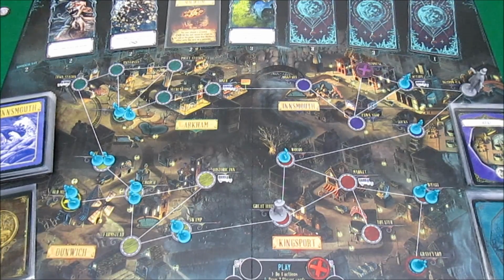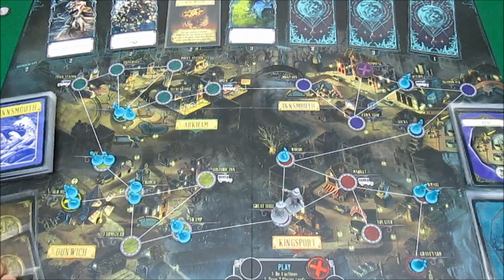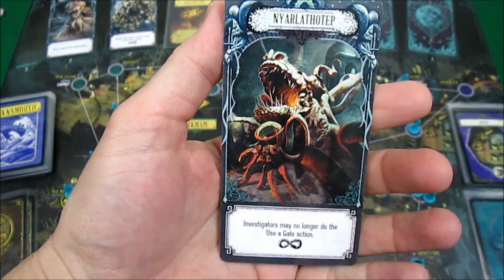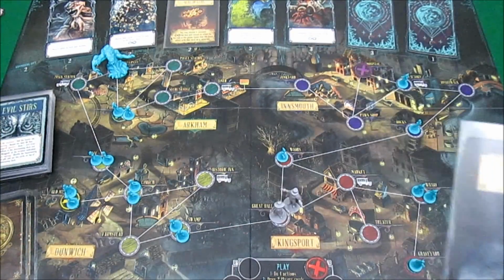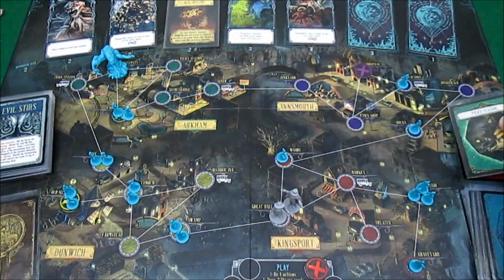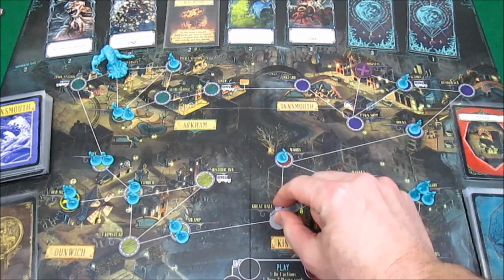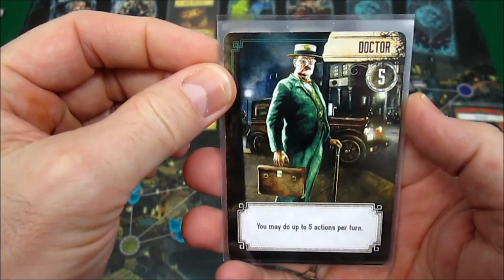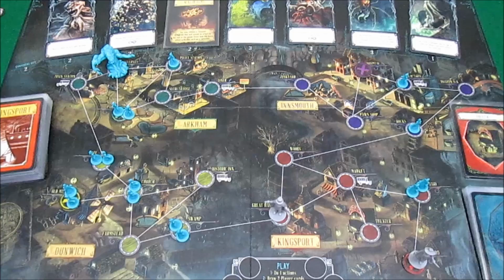Pandemic: Reign of Cthulhu: Episode 6 Finale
The end is here!